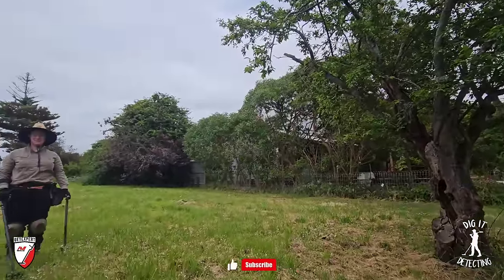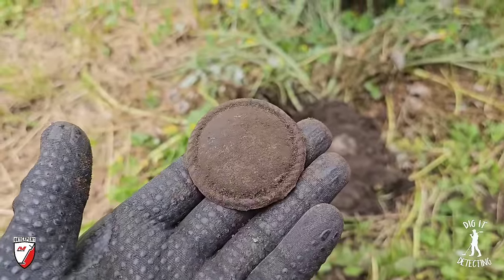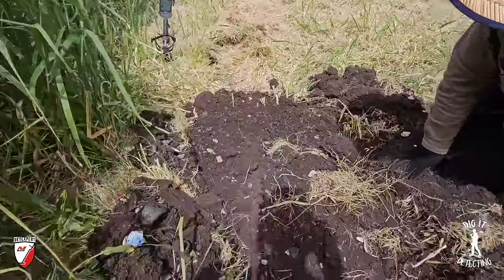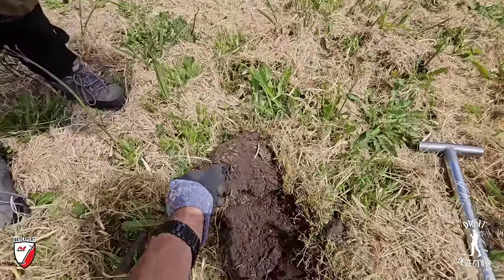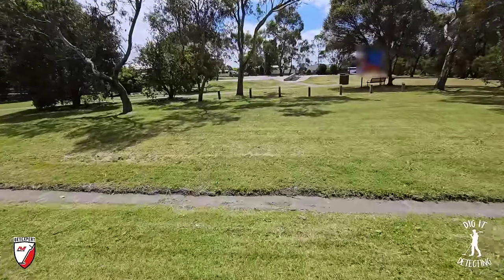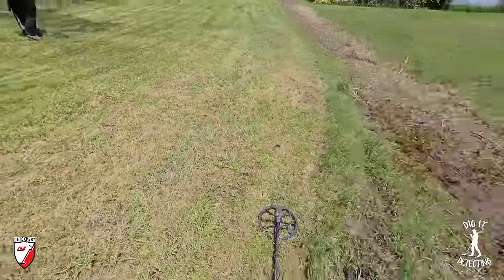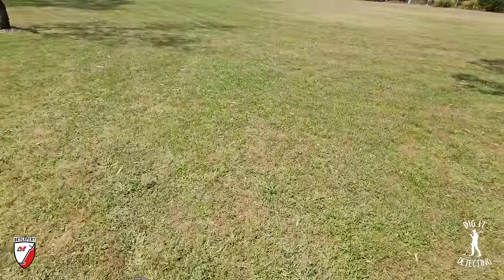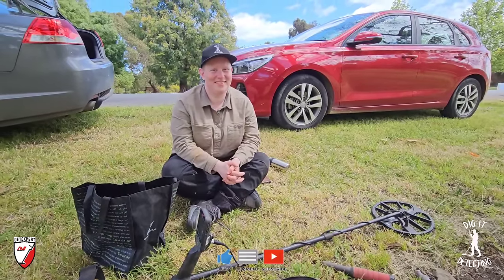Pub & Park Metal Detect | Day Spent Hunting With Special Member Lisa😊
We are Metal Detecting with long time Dig It Detecting Member and great friend Lisa today😊 First off visiting and hunting an old pub site from the 1860s then moving down the road to check out what we could find in the town park. A fantastic day out with fantastic company and some amazing finds to go with it⛏️